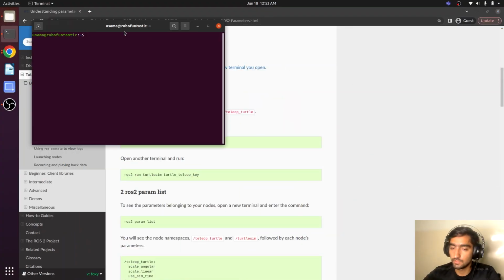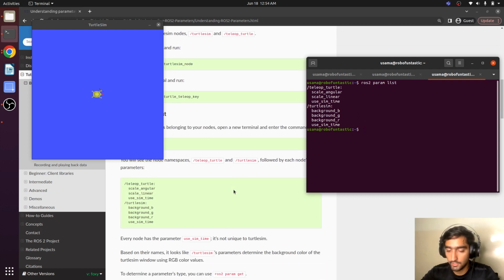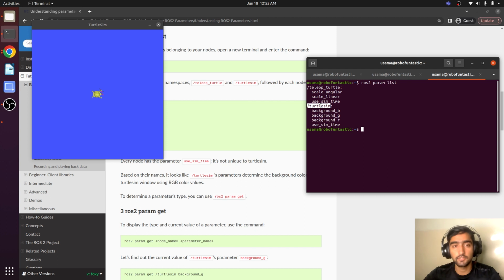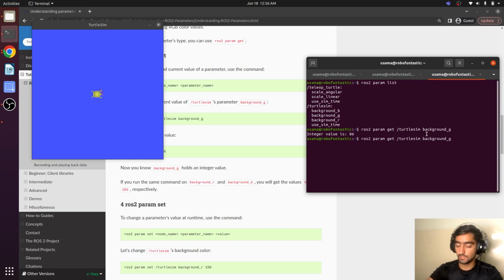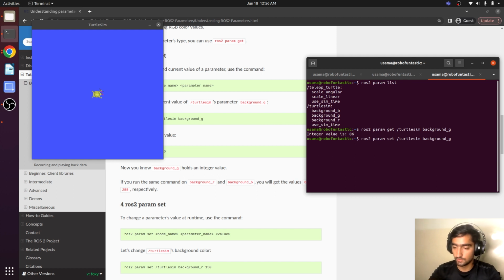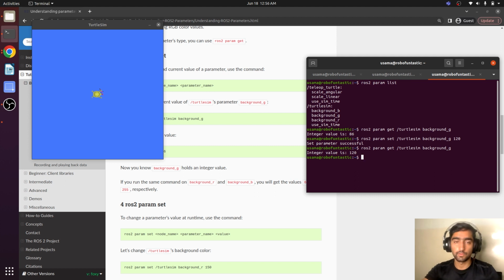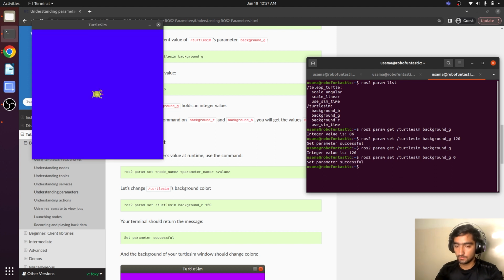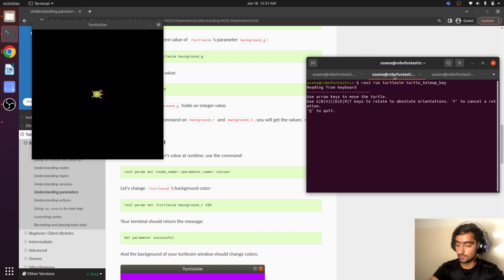What are ROS2 Parameters | ROS2 for Beginners and Microros with ESP32 Course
ROS2 for Beginners: Build Your First Robot with ESP32

Welcome to the world of robotics and creativity! Join us on an exciting journey as we introduce you to Lineturtle, a project that combines hands-on learning with the power of ROS2 and MicroROS. Build a drawing robot, master command-line control, and turn your ideas into reality!

Get ready to build, create, and innovate with Lineturtle!